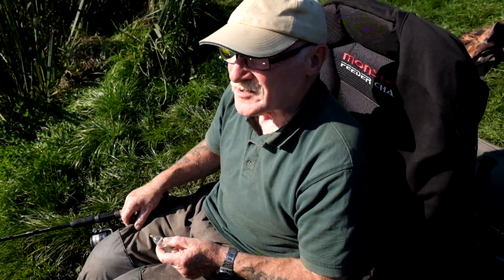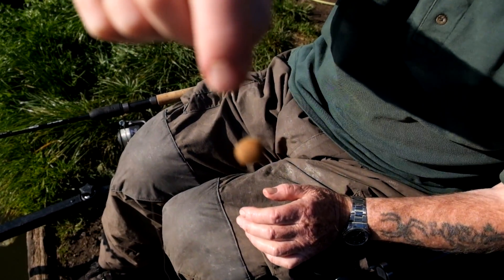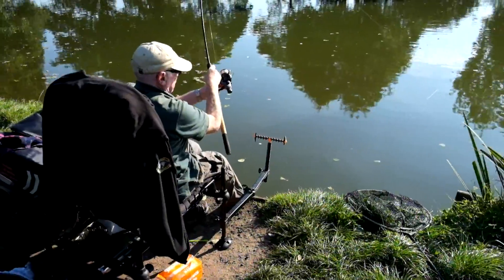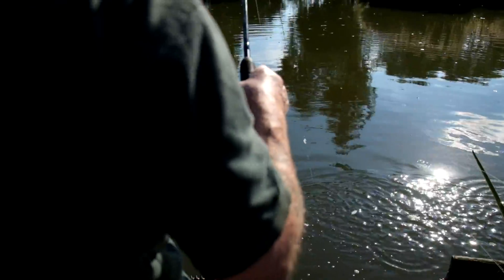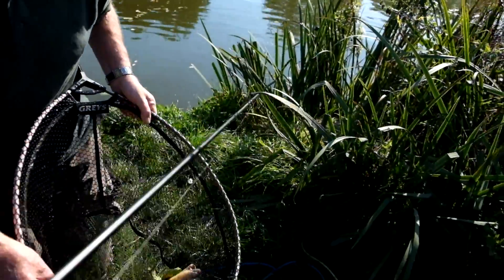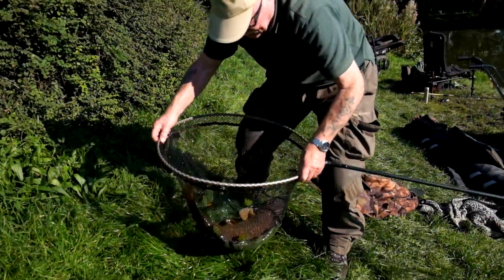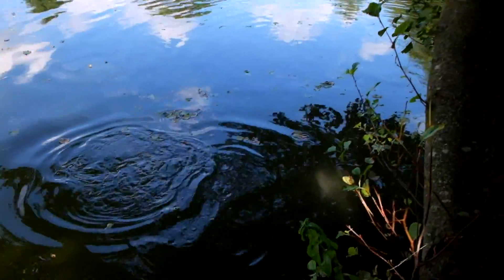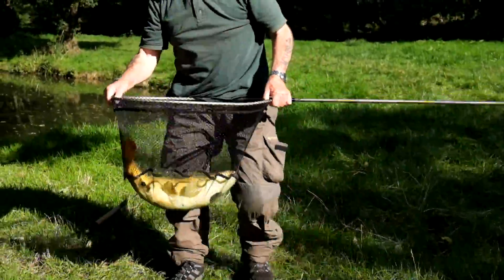Carp on Floating Expander Pellets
Eddie Bibby shows how to use floating expander pellets to catch carp at the Izaak Walton Fishery, near to Stafford.